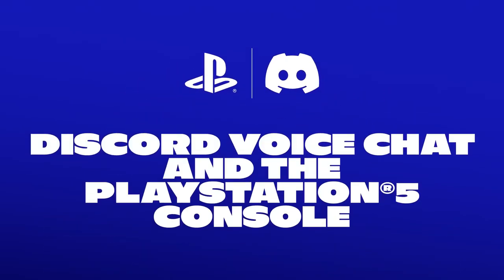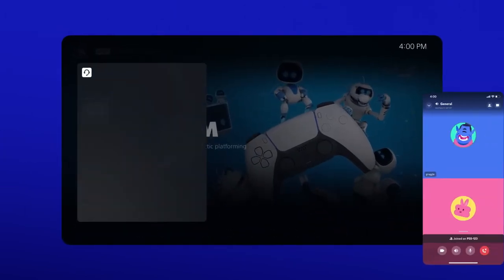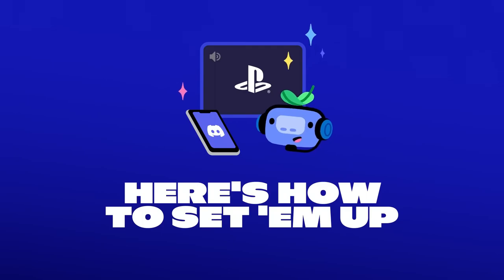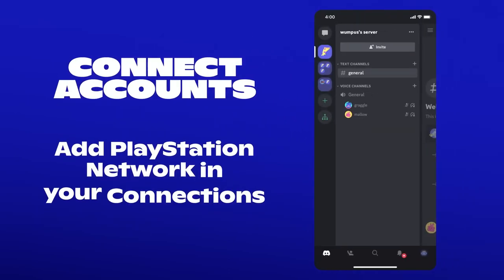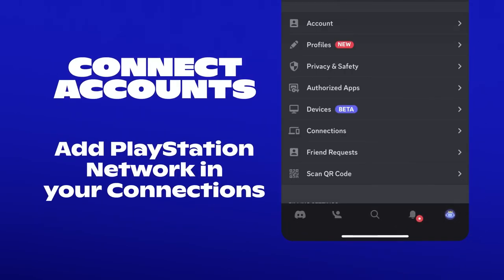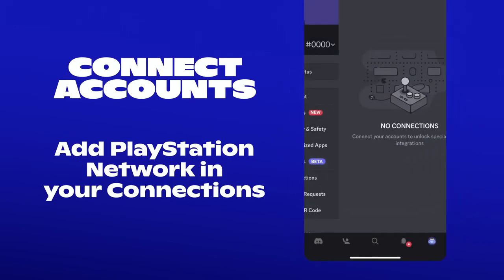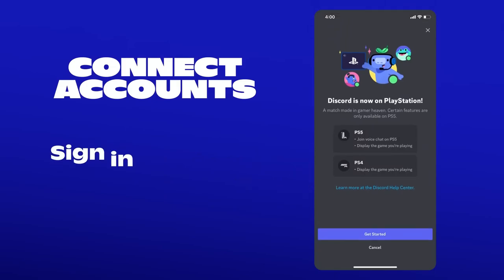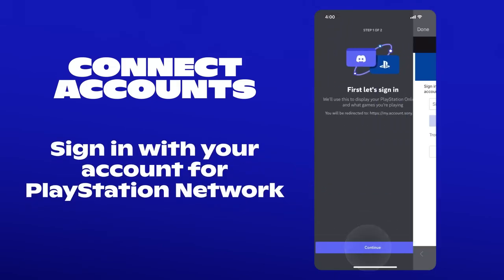PS5 Gets Discord! Starfield NOT Delayed! Texas Chainsaw Massacre Goes to Gamepass DAY ONE!